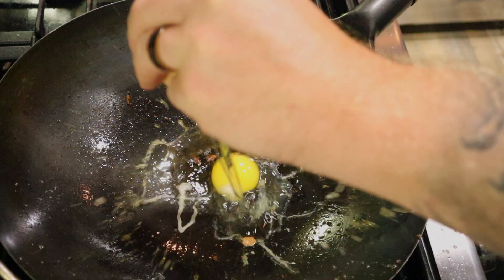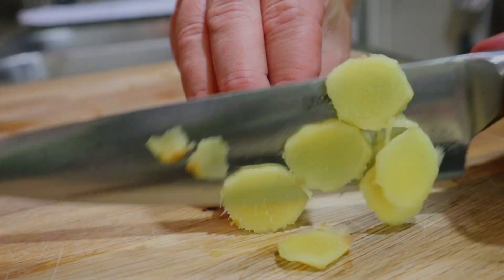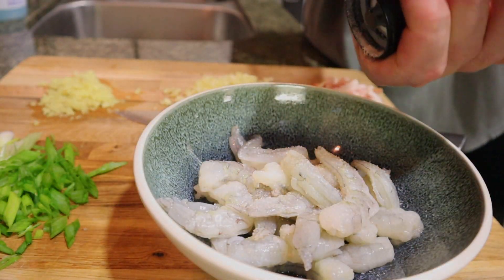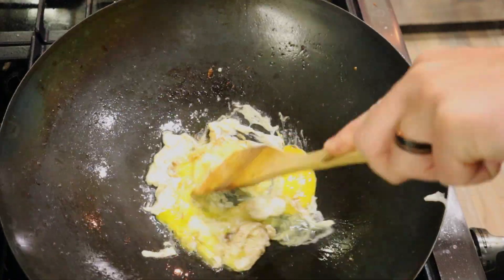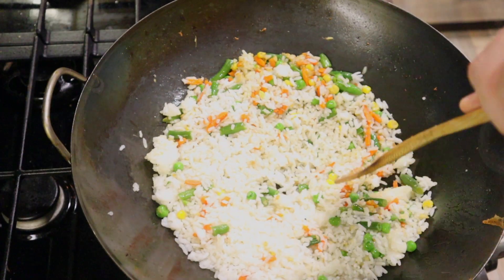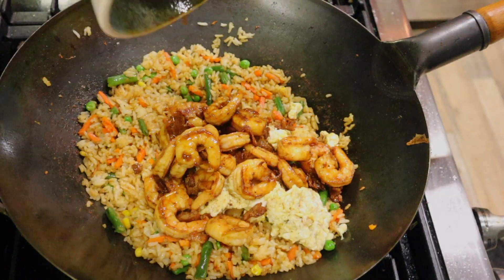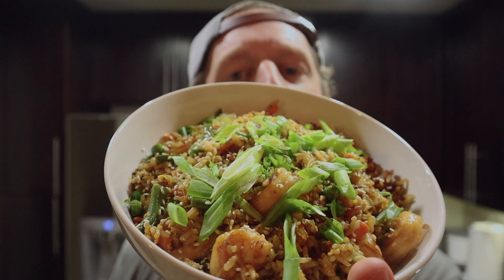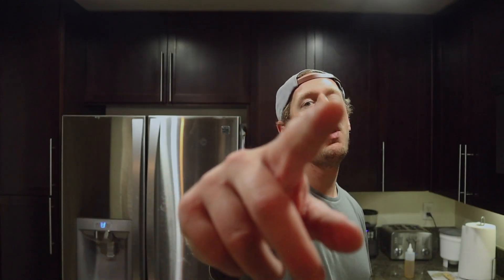Homemade Fried Rice (Shrimp & Bacon)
This recipe is a simple one, but is a weekly meal in my kitchen. You can swap out the shrimp and bacon for LITERALLY anything else you have on hand (chicken, steak, port, tofu, etc.).

Ingredients - This makes two servings of fried rice (don't come at me too hard @mrnigelng )
2 cups leftover cooked rice (stored in the fridge overnight)
1 knob ginger
4 cloves garlic
3 green onions
4-6 strips of bacon
10-15 shrimps
1-2 eggs
Frozen veggie mix (got the one from Costco with carrots, peas and corn)
MSG (1 tsp)
White pepper (1 tsp)
Salt (1 tsp)
Cayanne (however much you can handle)
Sesame Oil (1/2 tsp)
Dark Soy Sauce (1 tbsp for shrimp marinade)
Light Soy Sauce (1 tbsp usually does the trick. Add more if necessary)
Sesame Seeds (to finish)

-Prep your ginger and garlic and mince both of them finely
-Cut up your bacon in 1 inch squares
-Chop your green onions however you like
-Take your shrimp and season them with S&P (salt & pepper) & dark soy sauce
-Cook your bacon and shrimp in your Wok until cooked to your hearts desired. Put to the side
-Add more oil and plop in your egg and scramble until it is done
-Put more oil in the pan and put in your garlic and ginger and let fry in the oil until fragrant (about 3-5 minutes)
-Put in your frozen veggies and toss that around until those are thawed and cooked to your desired consistency
-Put more oil in the pan and add your day-old rice from the fridge. Mix it around to ensure there are no clumps in your rice
-Add your spices to the rice, veggie, and ginger & garlic mixture (MSG, white pepper, salt & cayenne)
-Add soy sauce around the rim of the wok to ensure it "cooks". This adds a great flavor to the soy sauce
-Add back in your eggs and meat and toss until all combined
-Put in a bowl and top with sesame seeds and green onions